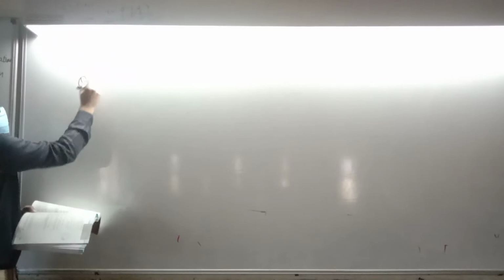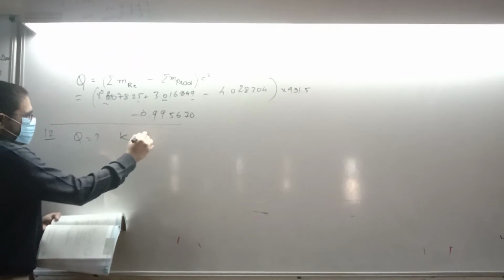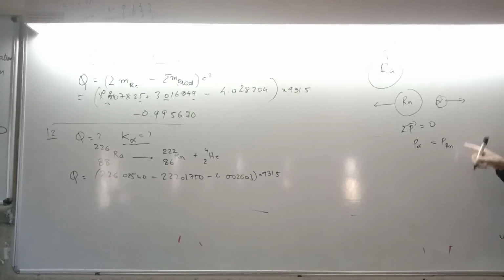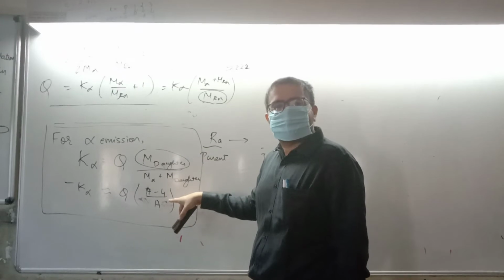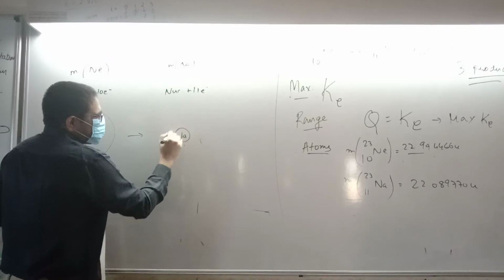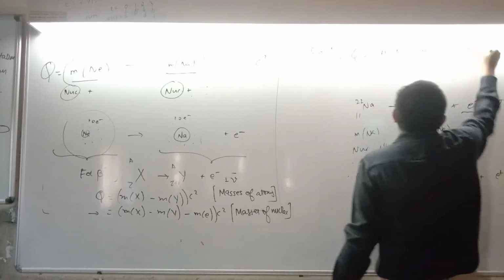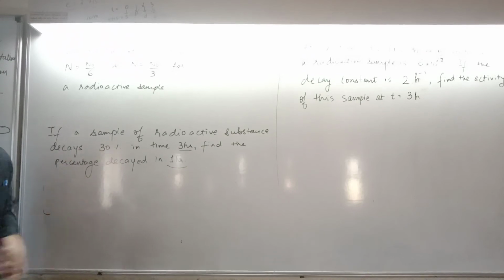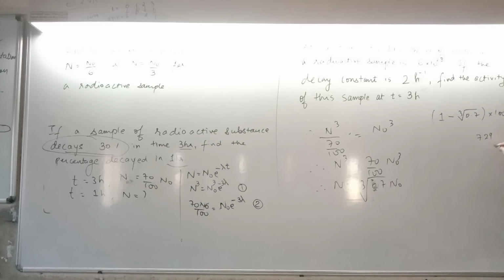Std 12 Eng Med Physics Ch 13 P5